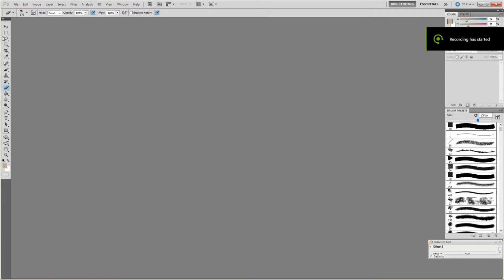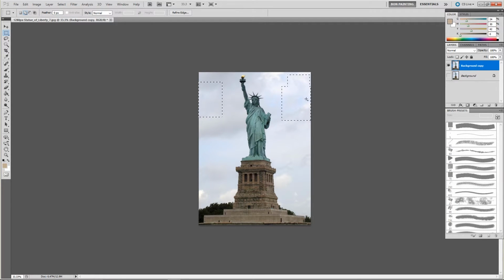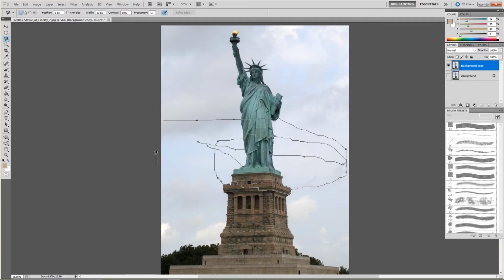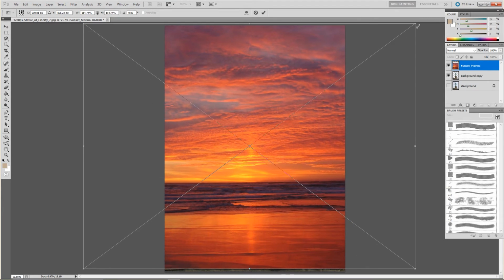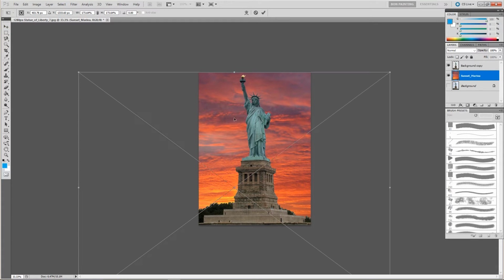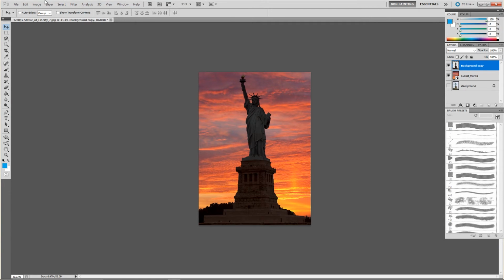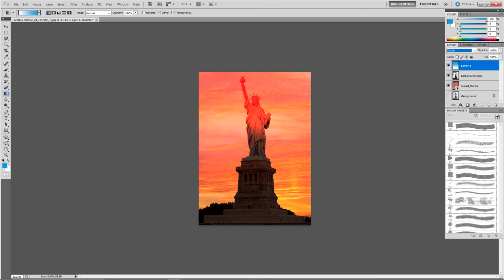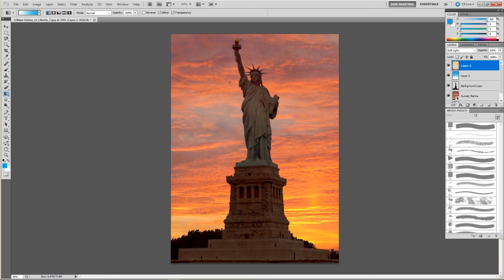Photoshop basics: Selection tools, layers, and simple photoblending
Photoshop basics: Selection tools, layers, and simple photoblending, and color correction